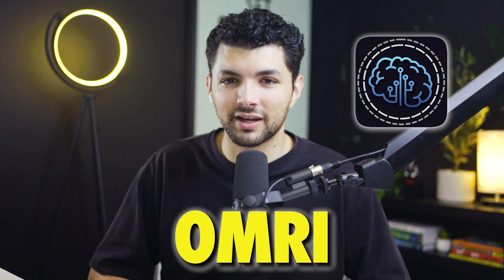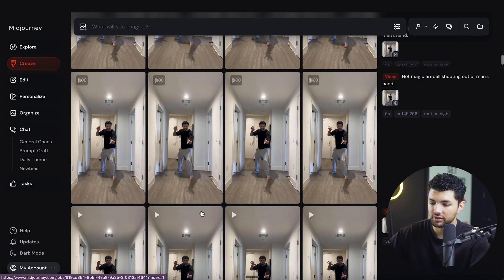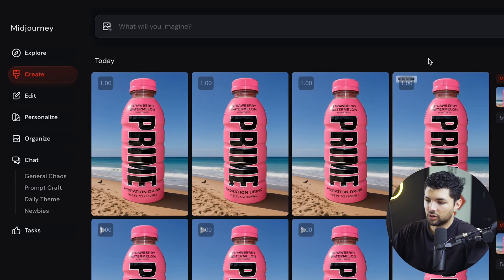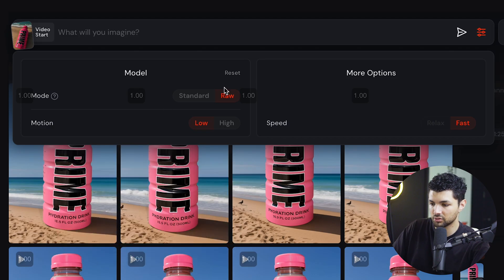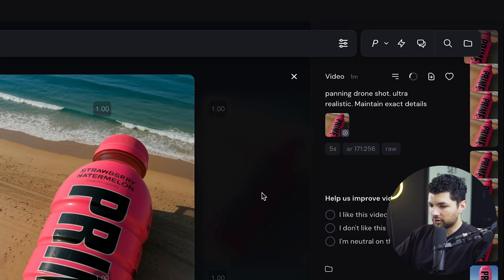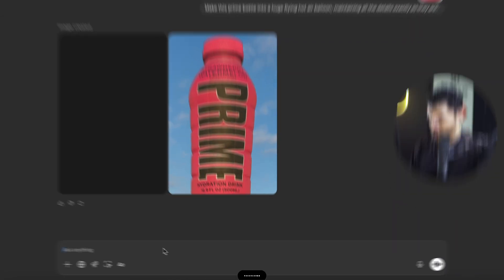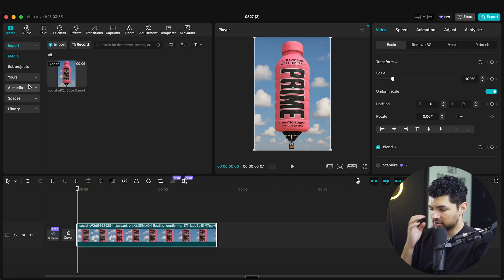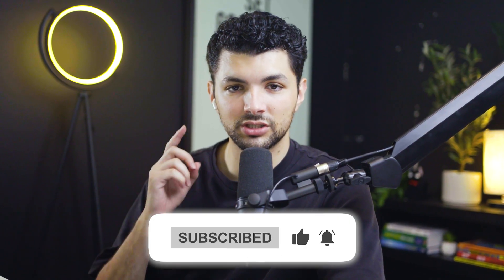How to Make Hyper-Realistic Product Ads with Midjourney (Step-by-Step Tutorial)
In this video, I’ll go over how to make realistic, oversized product placement ads using AI and animation tools. You’ll see how to turn a basic product photo into a giant, eye-catching visual that looks like it belongs in a real commercial. I’ll show how to use prompt generation, motion effects, and simple editing tricks to create ads that feel cinematic. This is great for content creators, digital marketers, or anyone trying to make bold product visuals that stand out online.

Be sure to watch this video all the way as I cover how to get started with Midjourney Video v1, upload your product image, and animate it with smooth, natural motion. I’ll also explain Midjourney pricing, how to tweak your prompts, and how to add finishing touches that make the ad feel real. You’ll learn how to fix weird edges, adjust motion speed, and bring in details that make the product pop. I’ll also walk through a second example with a balloon ad to help you understand how flexible this method is.

Midjourney makes it easy to build eye-catching product ads with just a few steps. With the right prompts, you can turn any item into a massive, scroll-stopping image or video. This tutorial gives you the tools to create ads that look polished, animated, and ready to share. If you want to build product ads that grab attention fast, Midjourney is a fun and easy way to do it.

– Omri

Timeline:
0:00 - Introduction
0:21 - Product Photo & Prompt Generation
1:06 - Getting Started with Midjourney Video v1
1:26 - Pricing of Midjourney
2:22 - Uploading & Animating the Product
3:53 - Prompt Tweaks & Motion Refinement
5:00 - Editing & Adding Realism
5:49 - Second Example: Balloon Product Ad
7:46 - Conclusion